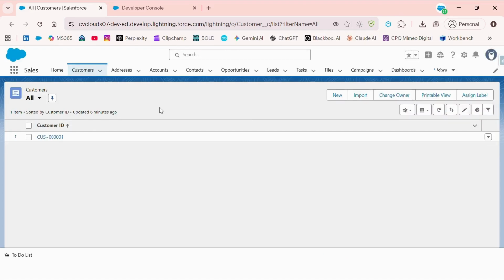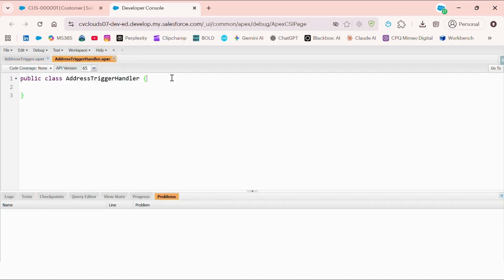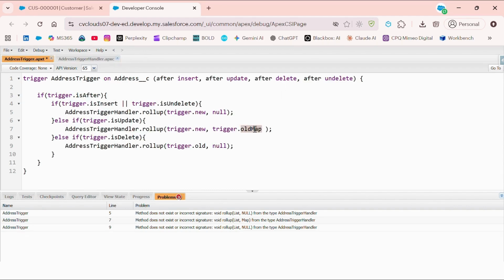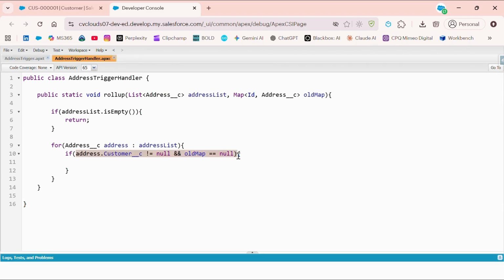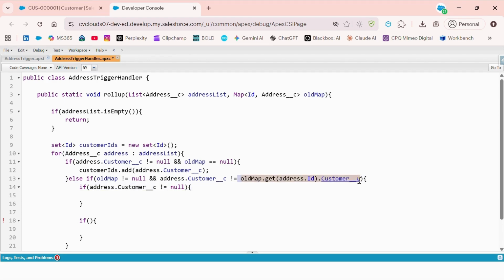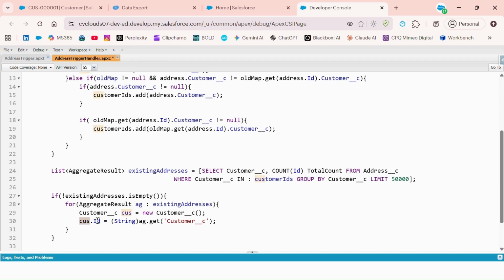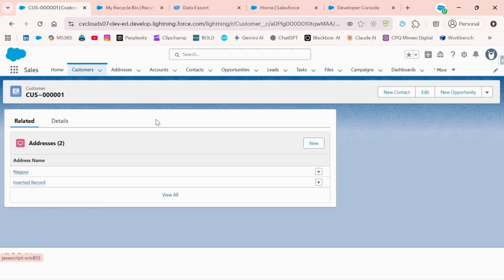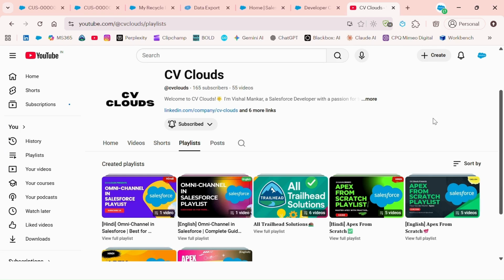[English] Apex Trigger Chapter 11 | Roll-Up Summary Using Aggregate Query 🧮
In this video, we’ll solve Scenario 11 in Salesforce! 💡
When an Address__c (Child) record is inserted, updated, deleted, or undeleted, we will recalculate the total number of related Address__c records and update the Count__c roll-up summary field on the Customer__c (Parent) object — using SOQL aggregate queries instead of native roll-up fields. 🚀

You’ll learn:
✅ How to handle insert, update, delete, and undelete trigger events
✅ How to use AggregateResult in SOQL to calculate totals
✅ How to dynamically update parent records using Apex
✅ Real-time example with Customer and Address relationship

🎬 𝐀𝐩𝐞𝐱 𝐓𝐫𝐢𝐠𝐠𝐞𝐫 𝐏𝐥𝐚𝐲𝐥𝐢𝐬𝐭 [𝐄𝐧𝐠𝐥𝐢𝐬𝐡]:
Don't forget to check out our complete Apex Trigger playlist in English for more advanced scenarios and real-world implementations!